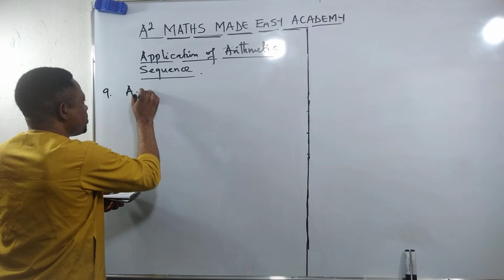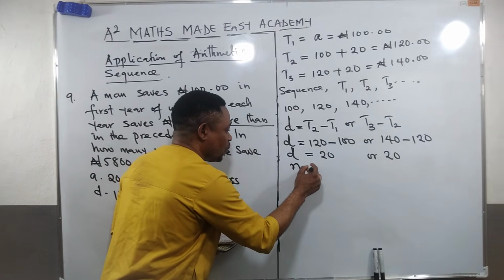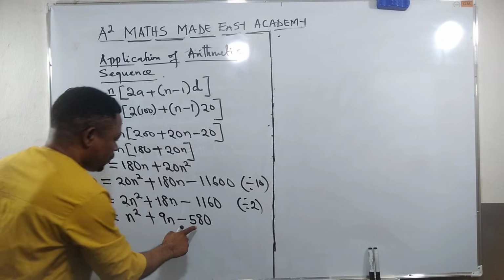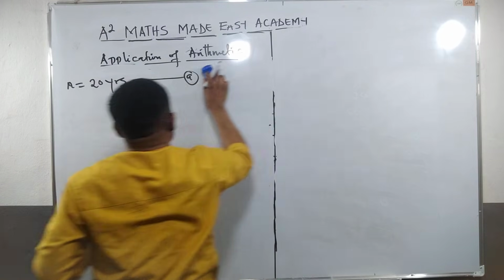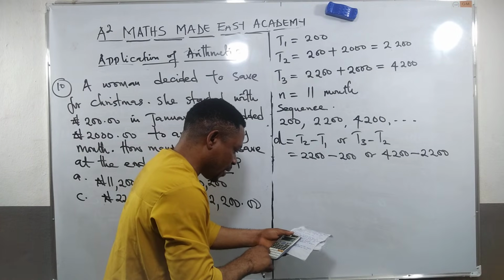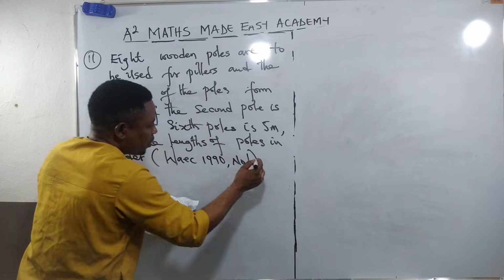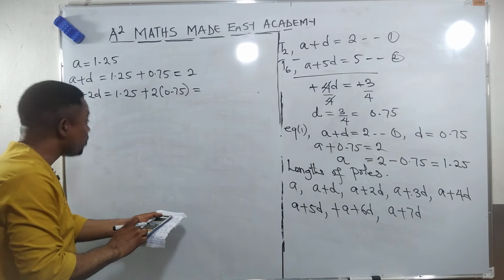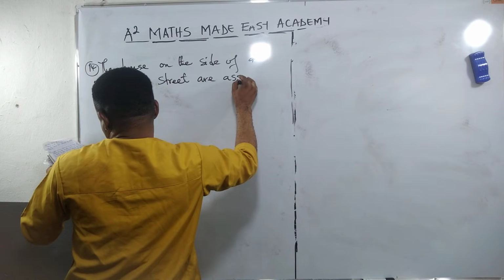Application of Arithmetic Sequence Simplified